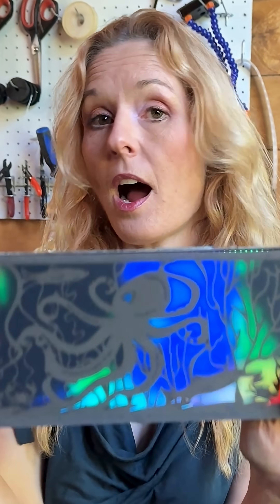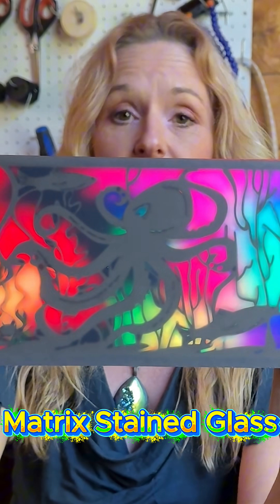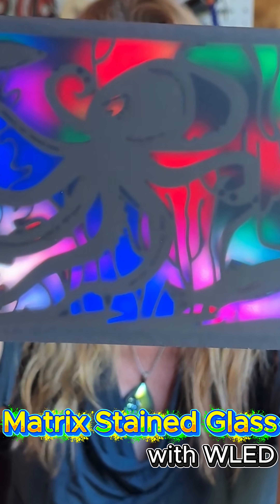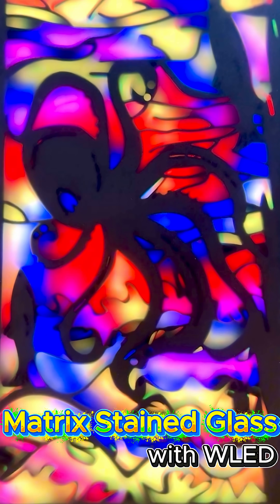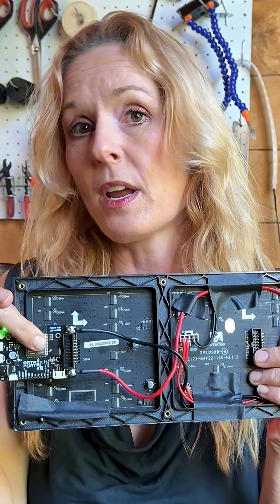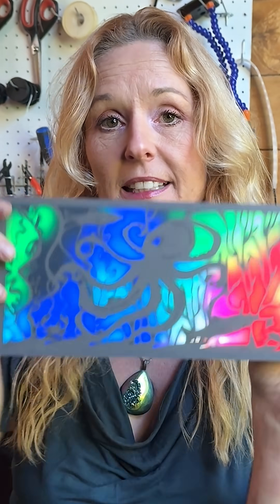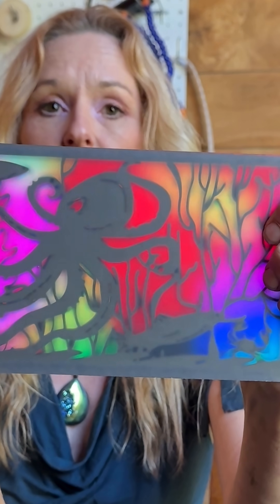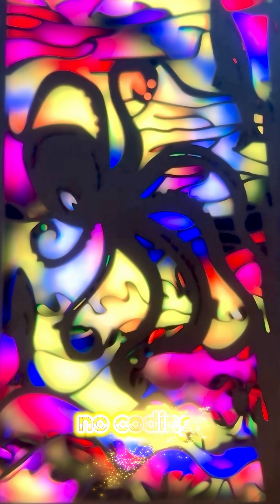Matrix Portal RGB Matrix Panel with WLED -- NO CODING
Create a glowing stained glass window made from more than 2,000 LEDs that animate in hundreds of patterns and colors — all without writing any code. The project uses WLED, a free, open-source LED animation program that runs over WiFi and can be controlled from a phone or web browser.

This guide uses the MoonModules v14.5.0 beta (“Small Step”) fork of WLED, which supports the Adafruit MatrixPortal S3. It also includes the Animartrix library, a collection of new 2D effects that turn your LED matrix into a dynamic field of color and motion.

The design combines laser-cut or Cricut-cut opaque resist layers with black LED acrylic for diffusion, creating a stained glass effect that shifts and moves with light.

Materials, files, and step-by-step instructions are available on the Adafruit Learning System.